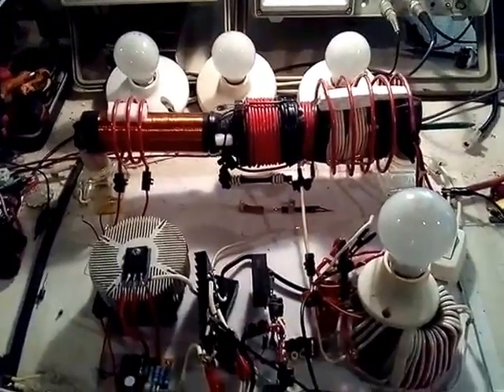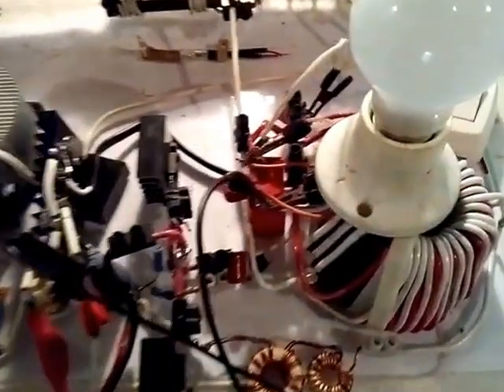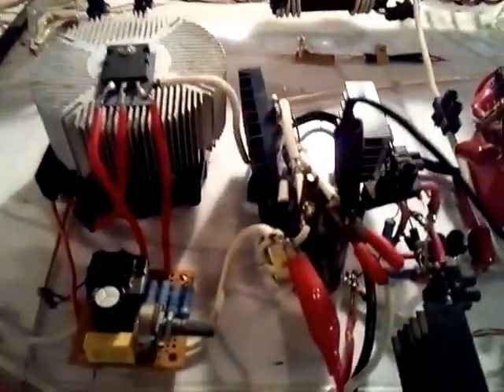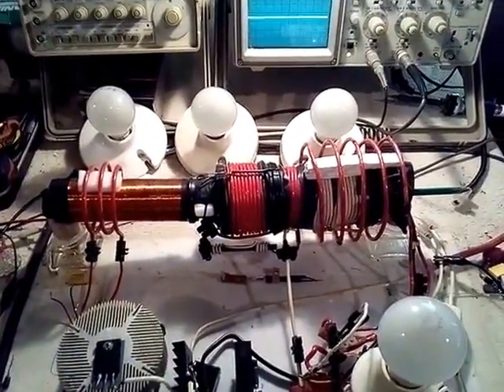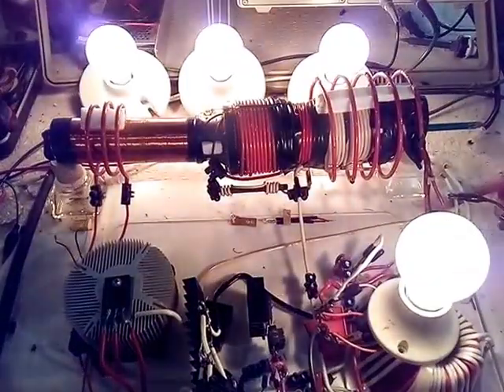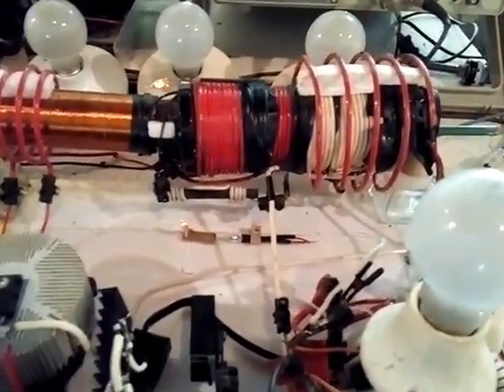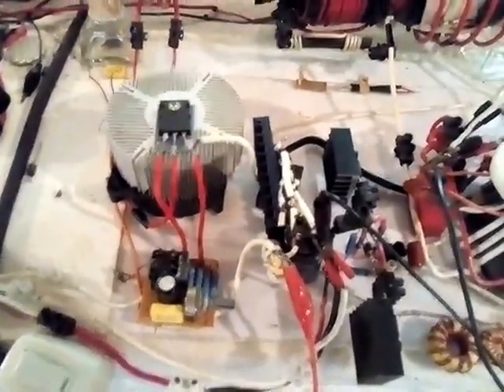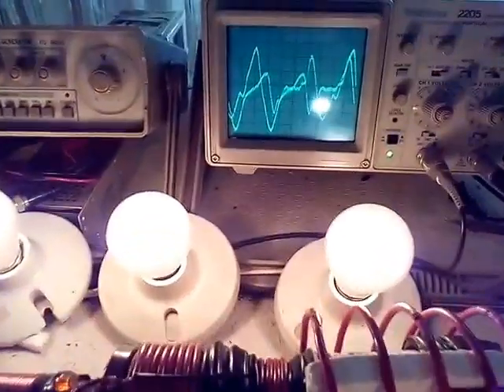TopRuslan replication showing lighting 4 100 w bulbs.